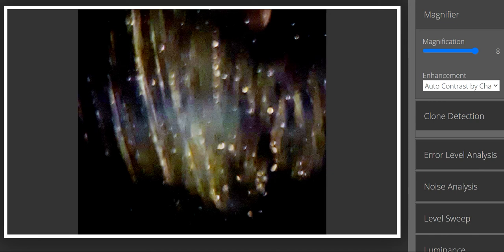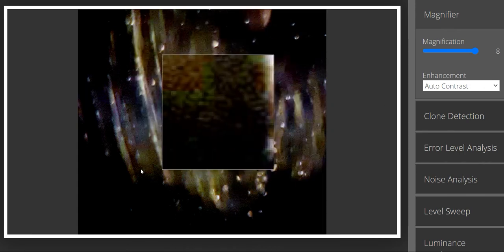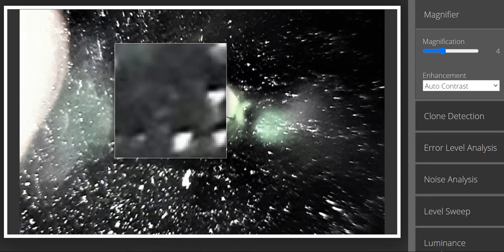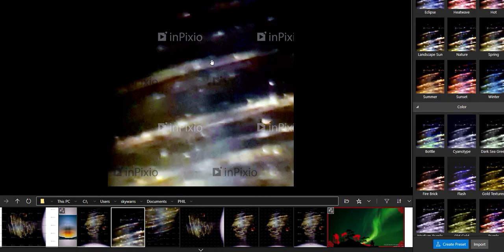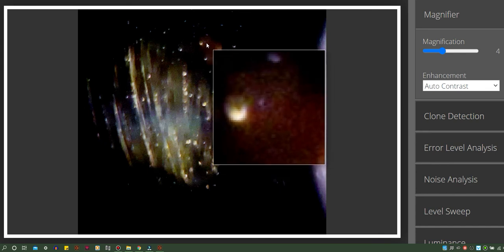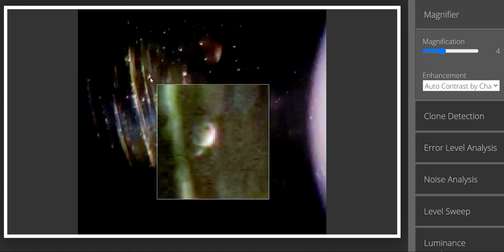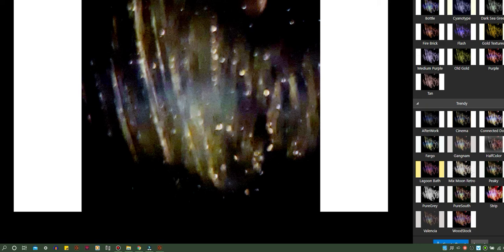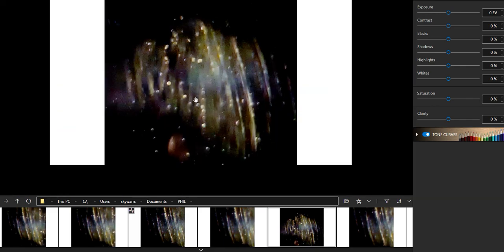WHAT'S BESIDE THE SUN? Forensic Views '' PLANET X ON STEROIDS ' YT APPROVED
4k Movies full HD 2160p 🎧🌗🌞 SKY SIGNS  Phenomenon's

🎧  May the peace of God which surpasses all understanding guard your heart and mind as you listen and come into Shalom' Peace.

If you see something on video and Want a Print we can help you with it.

Every single day, I am completely astonished by all your warm support. Tips Welcomed.